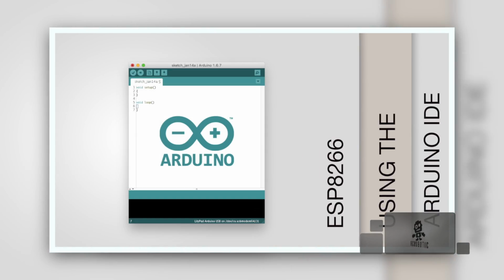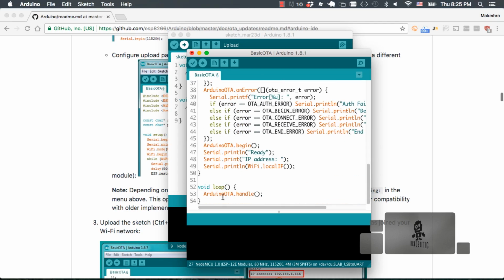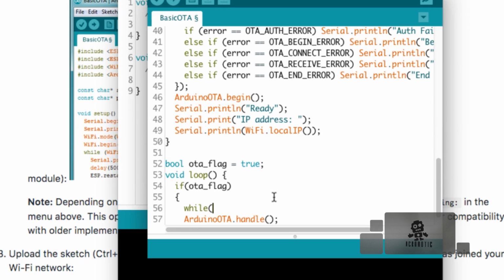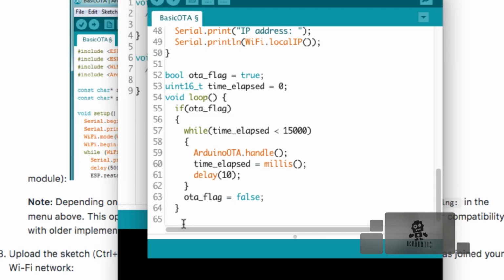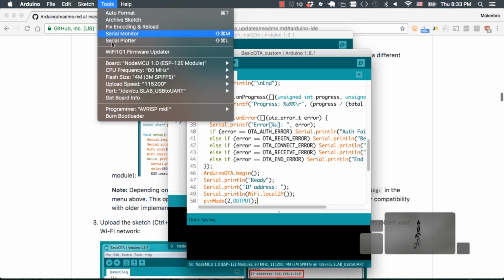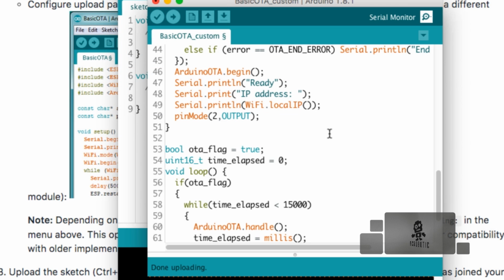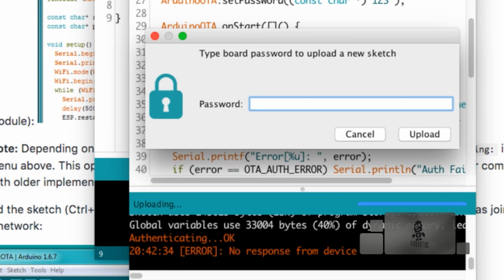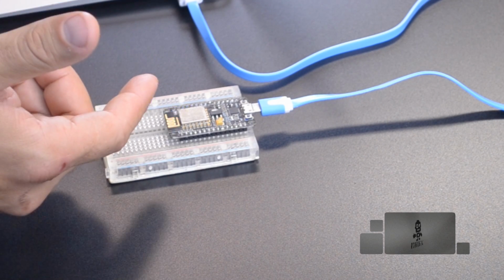ESP8266 Programming Over The Air (OTA) Using Wi-Fi With Arduino IDE (Mac OSX and Windows)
• Your support helps me post videos more frequently:
BTC: 1ZpLvgETofMuzCaKoq5XJZKSwe5UNkwLM
• My shops:
• Description:
In this video I go over the process, step-by-step, of how to use the Arduino IDE for programming your ESP8266 wirelessly (Over-The-Air), that is, without being connected to the computer's USB port.  I've covered in other videos how to use the Arduino IDE to upload code to the ESP8266.  However, I've done this by connecting the board over USB to a computer, and using the IDE's upload function.
In this video, I'll modify a built-in example of the firmware that's needed for OTA.  Once modified and uploaded over USB, this firmware will allow selecting a special port in the Arduino IDE, and use the wireless (OTA) programming method for additional uploads.
On Windows, please make sure you install either iTunes or Bonjour so that your computer can see the ESP8266 over the Wi-Fi network (it uses mDNS):
Also, do not forget that OTA updates only work with ESP8266 boards with at least 8Mbit/1MByte memory (not the ESP-01).
*Special thanks to viewer nzm TINKER for the tips!*
• Project parts:
ACROBOTIC Development Board for ESP8266:
• Project code:
Firmware for the Arduino IDE:
Available through File  → Examples → ArduinoOTA → BasicOTA
• Tutorials:
Detailed guide for getting started with the ESP8266 Development Board: